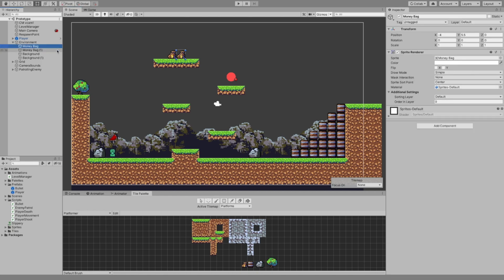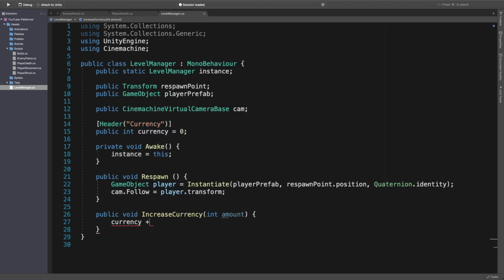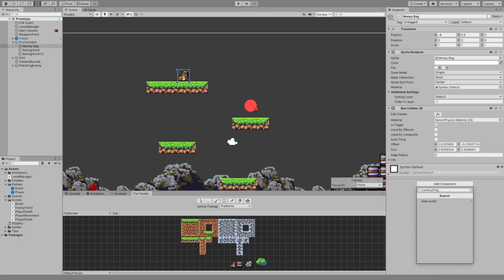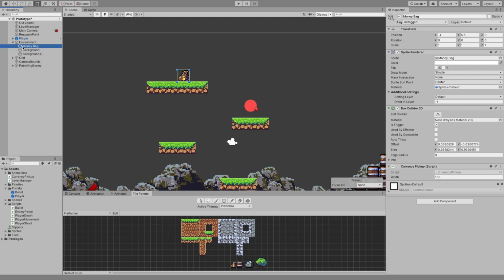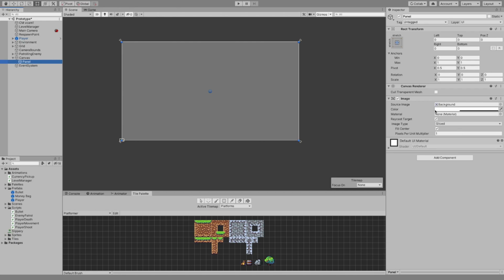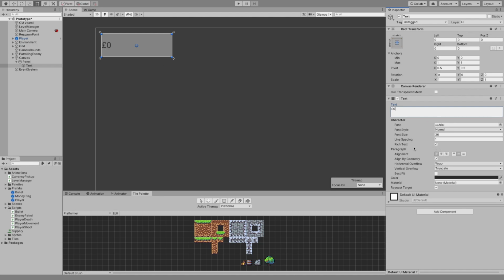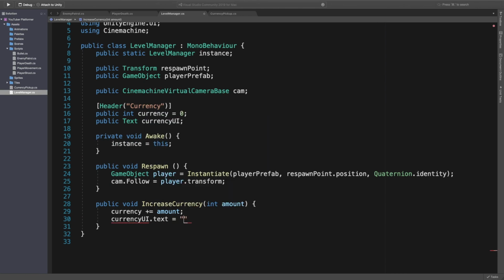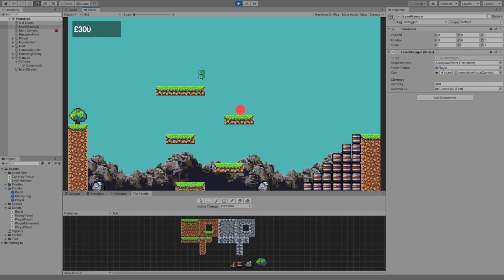Currency Pickup & Currency UI | 2D Platformer in Unity #10 | 2D Game Dev Tutorial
Two videos today!! We learn how to create a 2D Currency Pickup system and UI display using the Unity Engine. We have money bags with dynamic values scattered across the world what we can pickup and add to our overall currency, we then create and implement a UI for the currency.

2D Game Dev tutorial.

I aspire to be an Indie Game Developer making fun and immersive video games. I focus on 2D Unity game development.